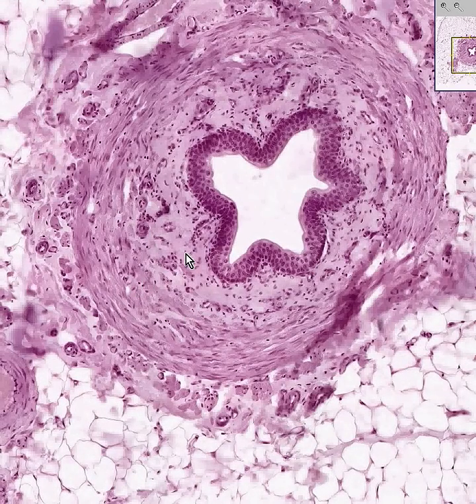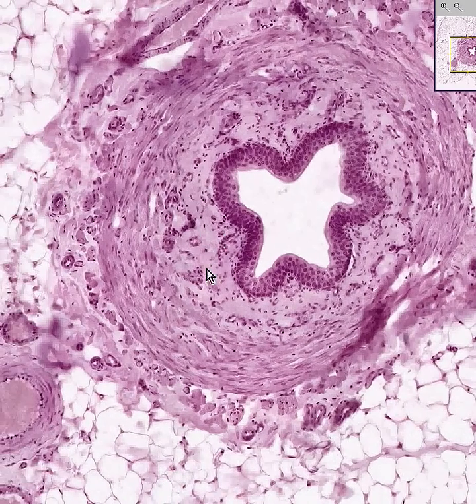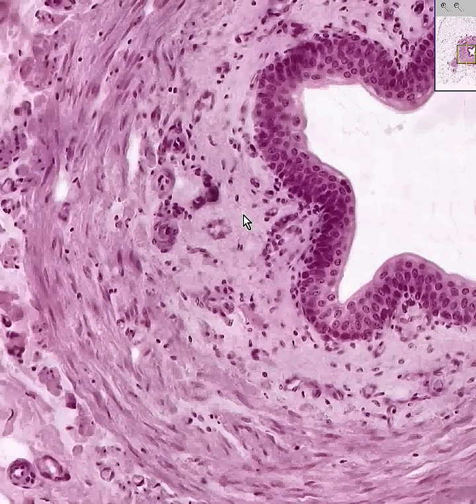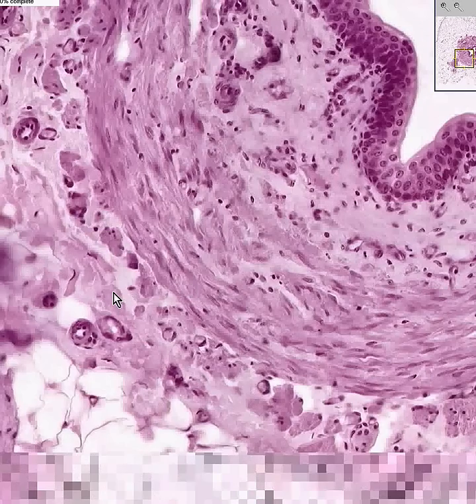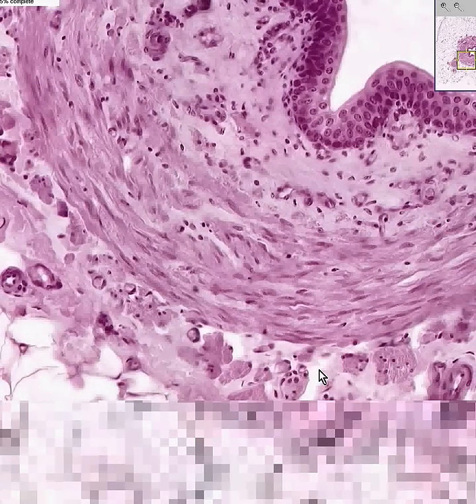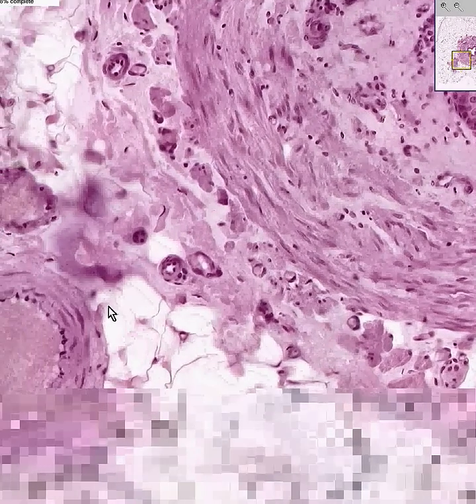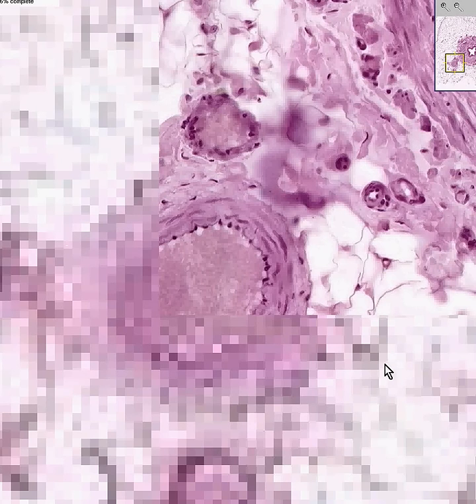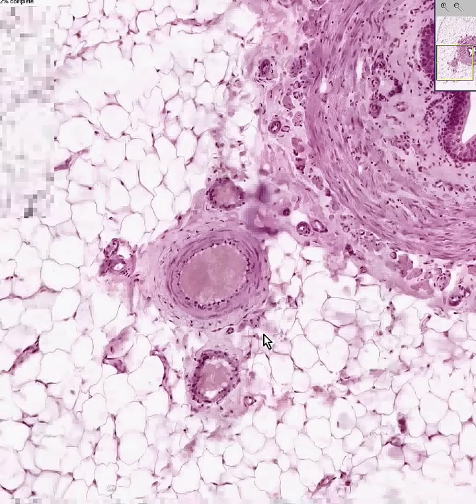Shotgun Histology Ureter